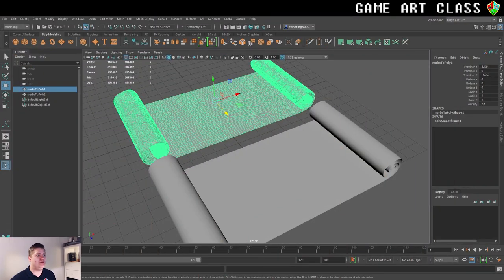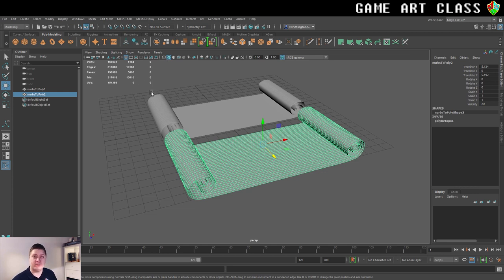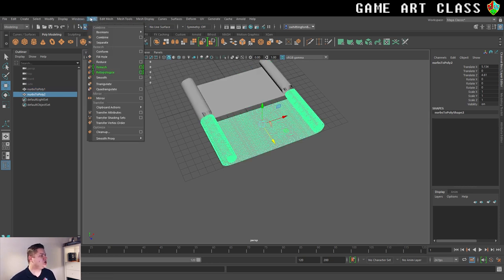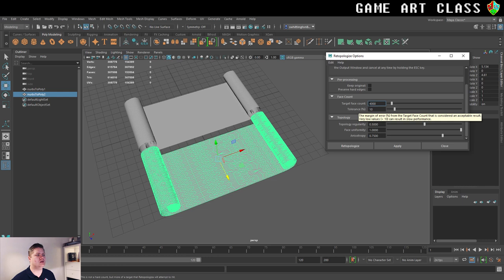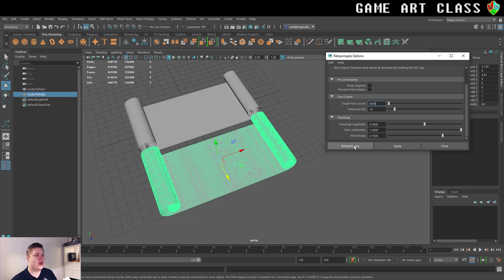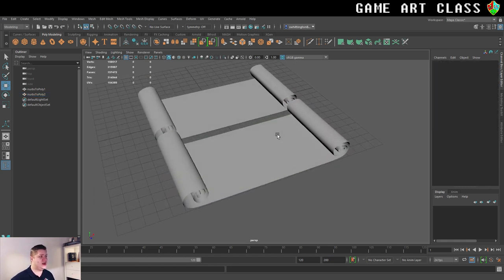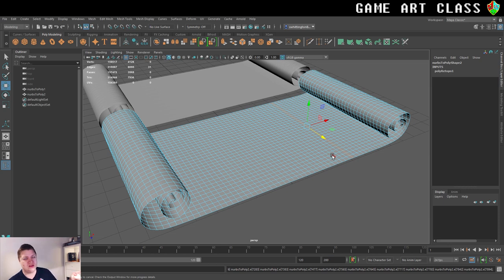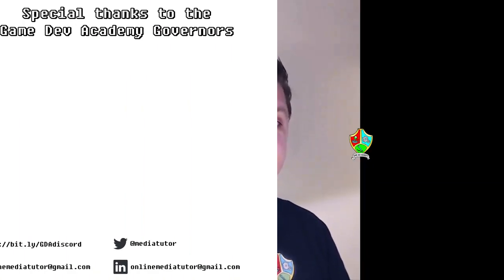How to Fix Messy Topology FAST Using Maya 2020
In this short video tutorial, I show you how to use the retopologize tool in Maya 2020 to correct any messy topology you may have in your 3D models. This is really powerful for restoring edge flow, quadrangulating your mesh and for redistributing geometry evenly. Give it a try!

If you want to continue learning Maya beyond this tutorial then you should check out Pluralsight. They have a fantastic range of courses on Maya ranging from absolute beginner to expert.

Support Game Dev Academy by buying some of our cool stuff!